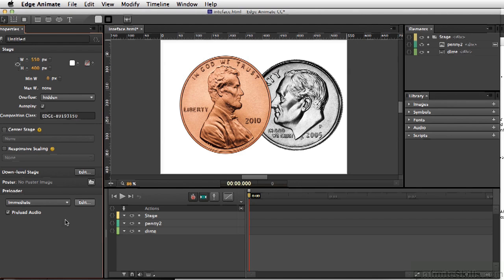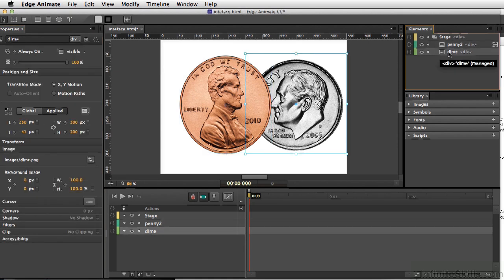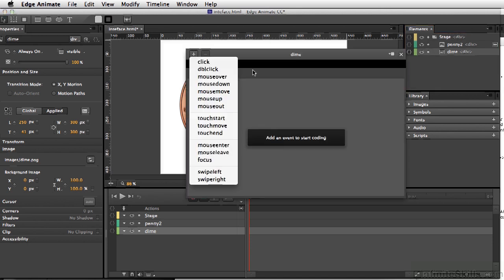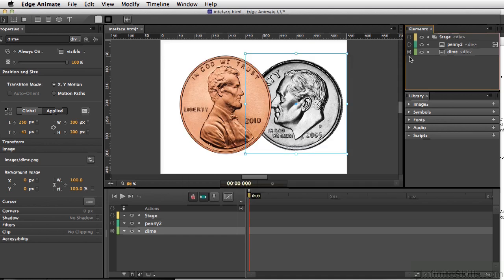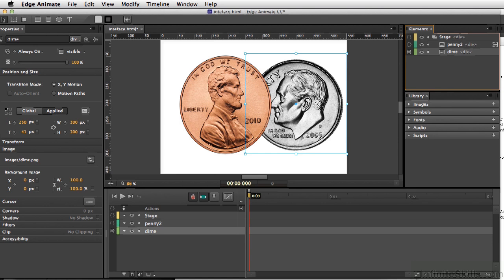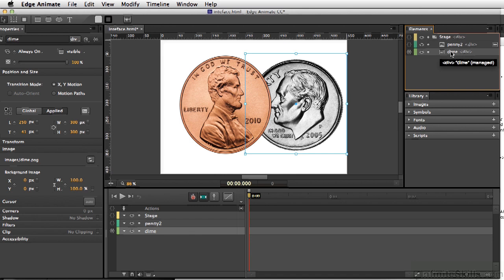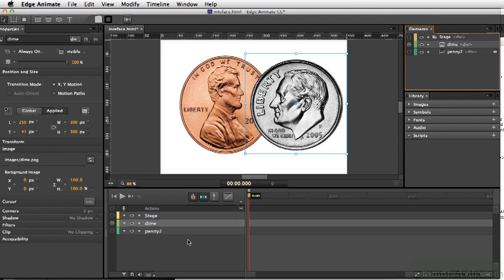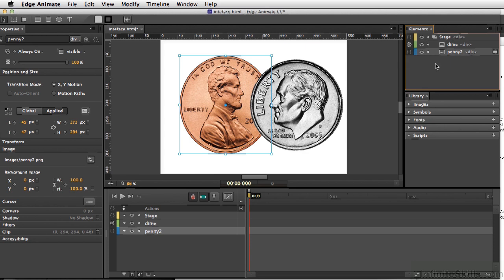Adobe Edge Animate CC Tutorial | The Elements Window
Want all of our free Adobe training videos? Visit our Learning Library, which features all of our training courses and tutorials

More details on this Adobe Edge Animate CC training can be seen This clip is one example from the complete course. For more free Adobe tutorials please visit our main website. YouTube